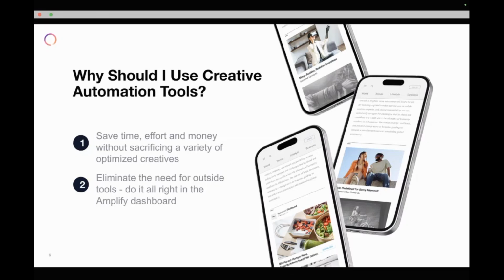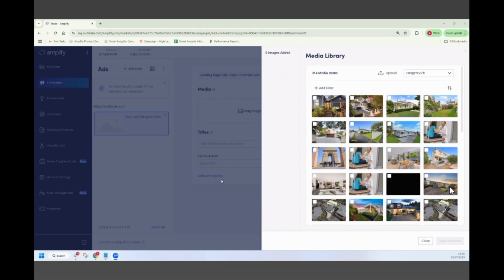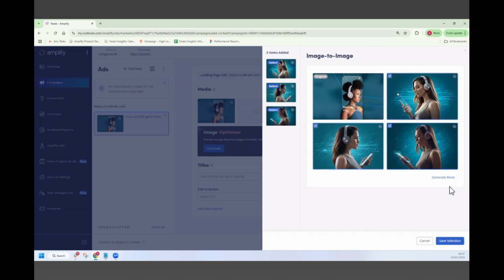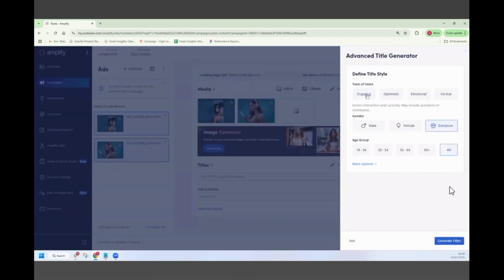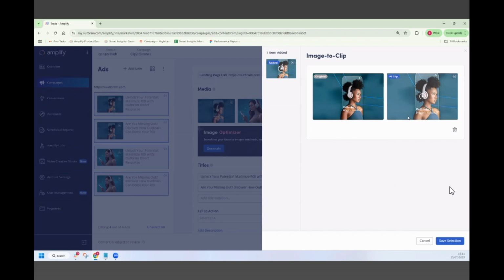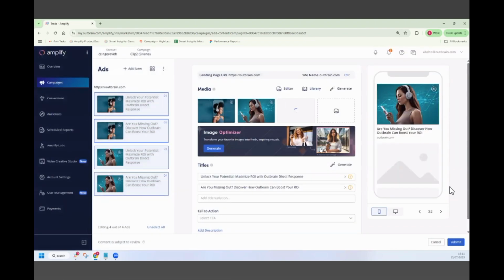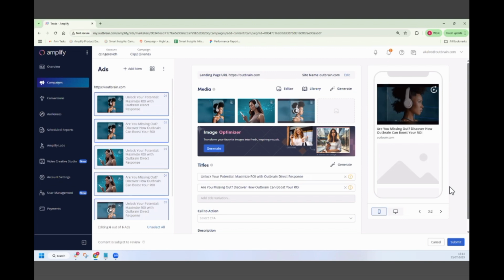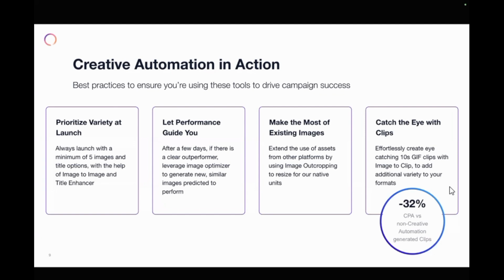Outbrain Part 1